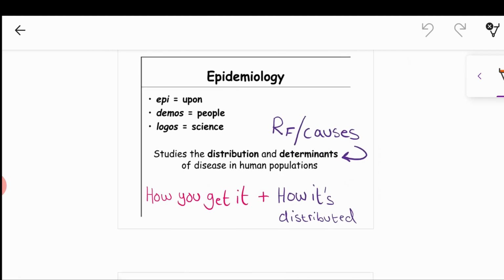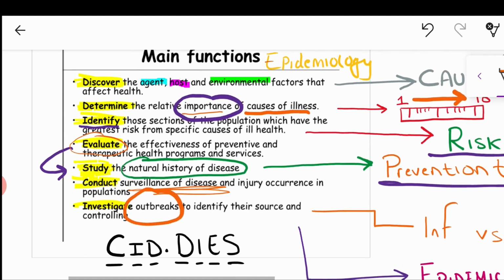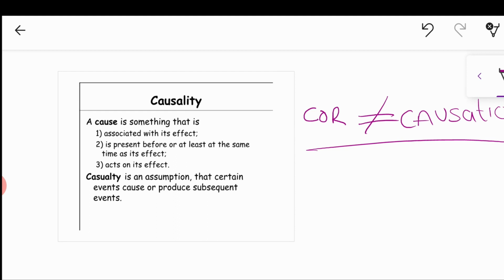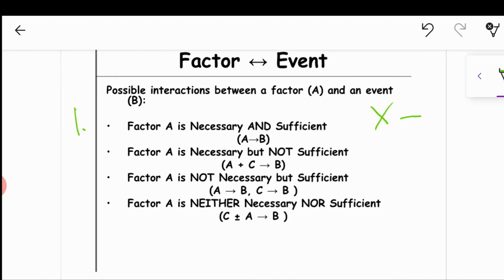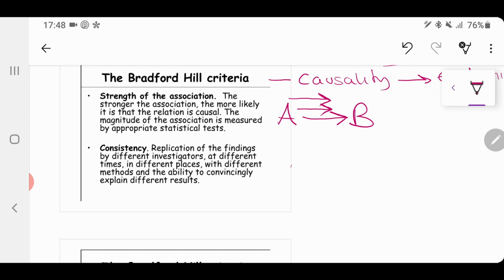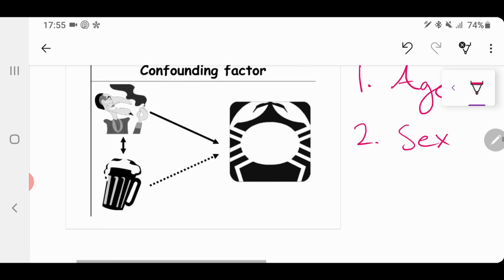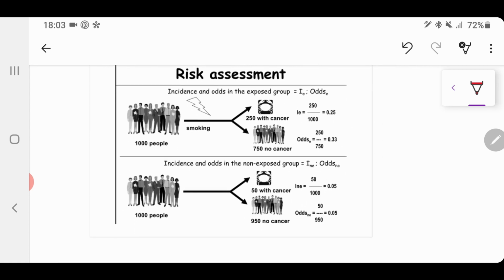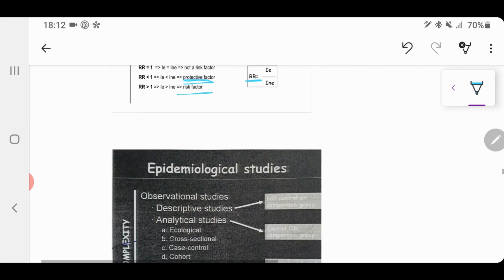Social Med (II) - Lecture 3 (Part 1)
This is part 1 of the 3rd lecture in Epifemiology